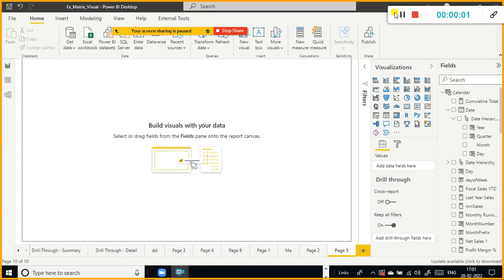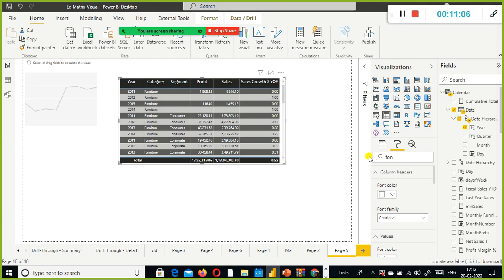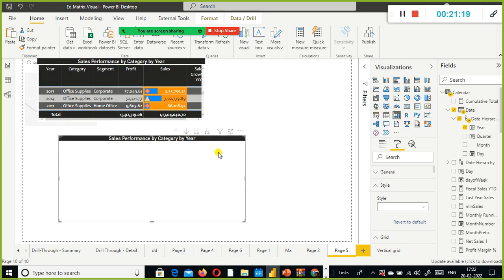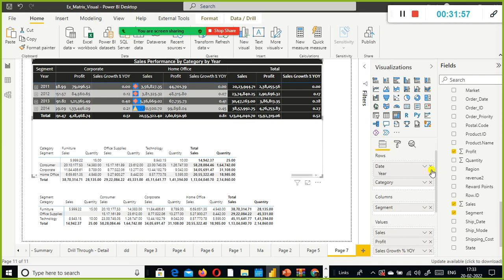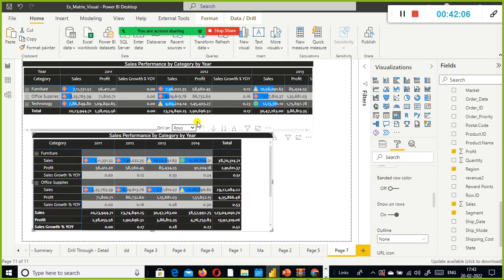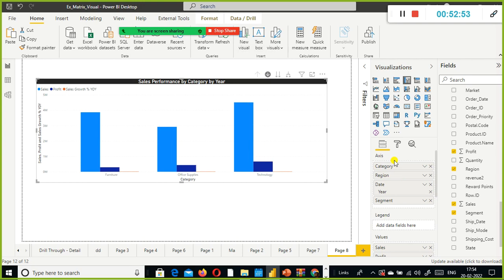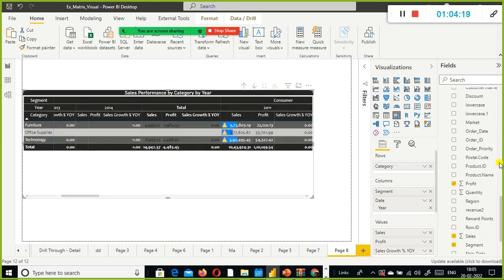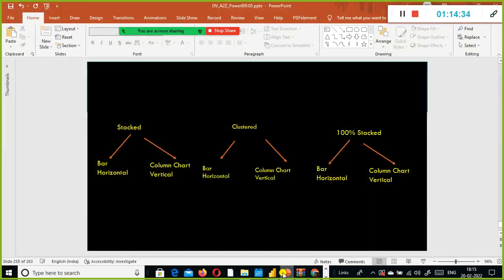12.2 - Table Vs Matrix Visual - Power BI